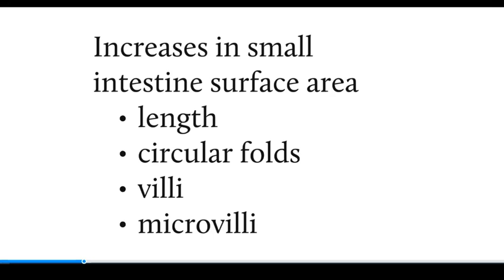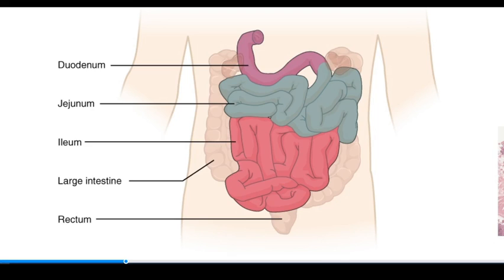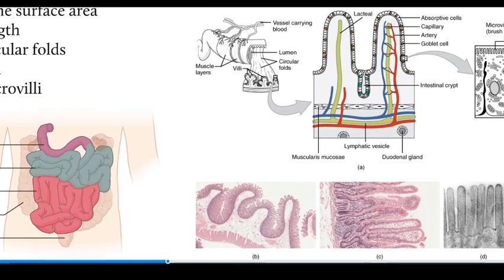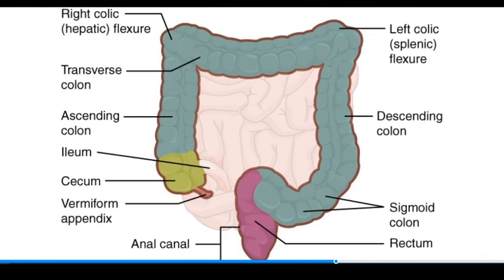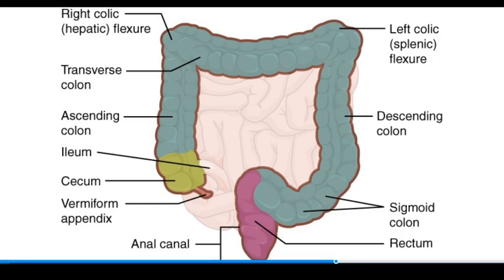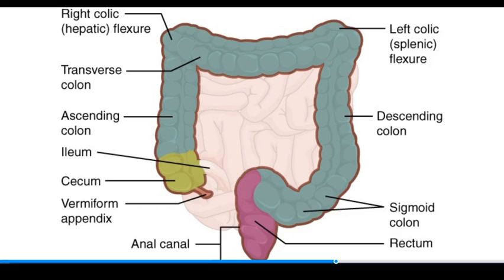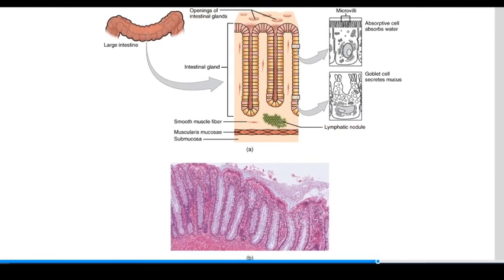The Digestive System - Lower GI Tract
Online lecture material to correspond to Chapter 23: The Digestive System from OpenStax Anatomy & Physiology textbook for Dr. Poe's A&P2 class.

The majority of the nutrients we take in are absorbed in the intestines.